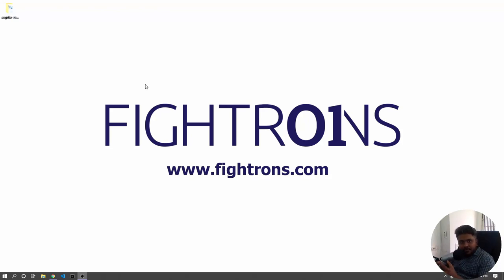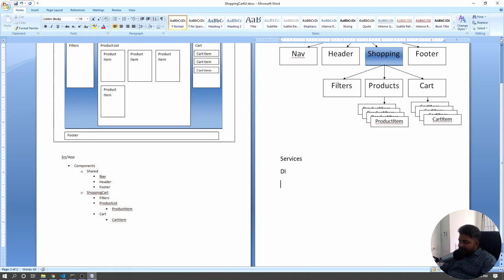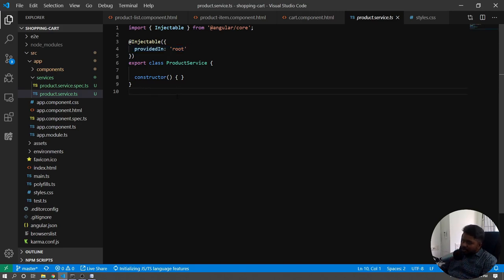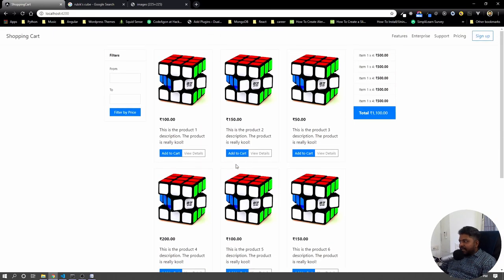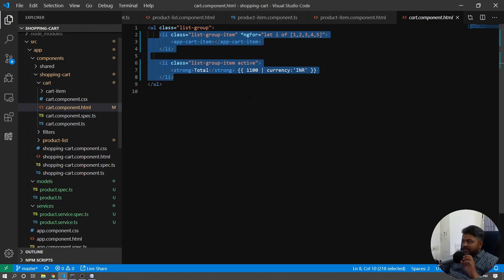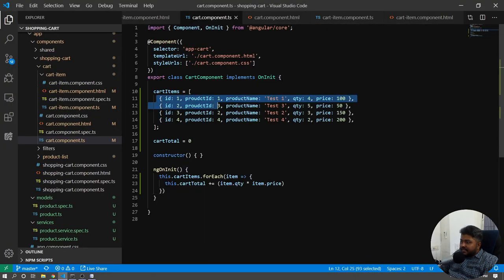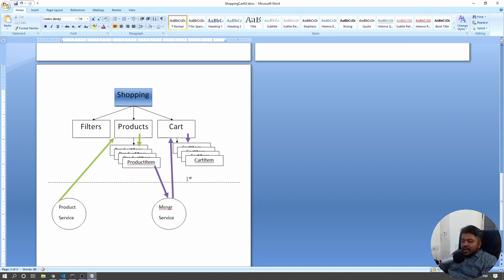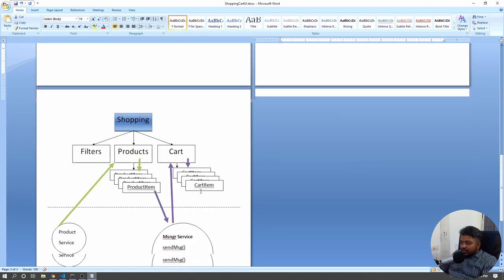Angular 8 Shopping Cart - Part 2 - Add to Cart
Angular 8 Shopping Cart - Part 1 - Product List UI

Here we Explore Subject and Observables along with Services and DI.
Still a lot to go forward with like API Integration, storing the cart in localStorage Etc.

eCommerce application in Angular is always fun!